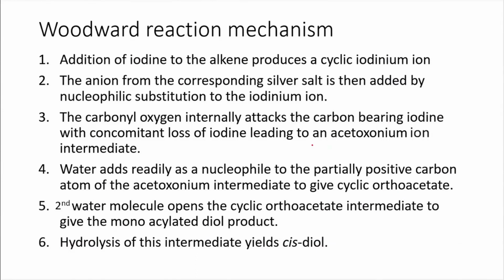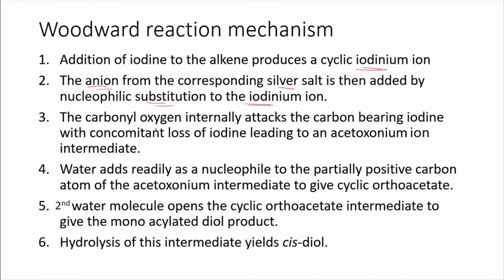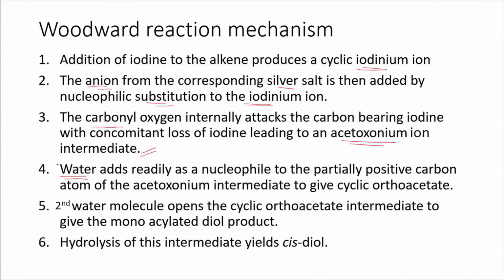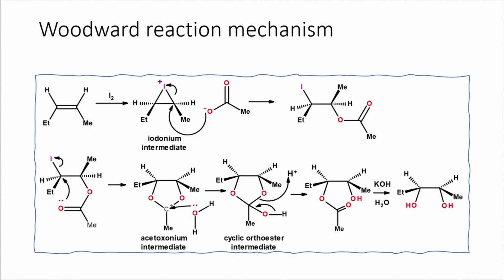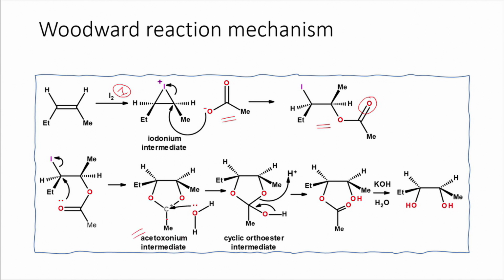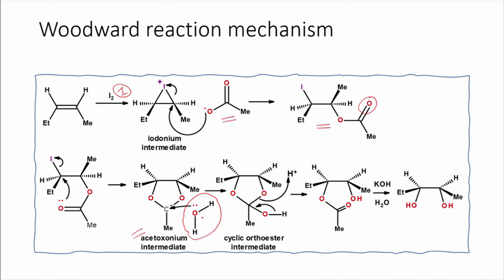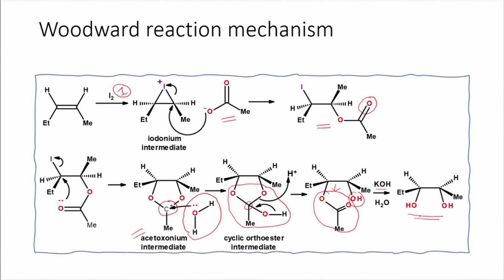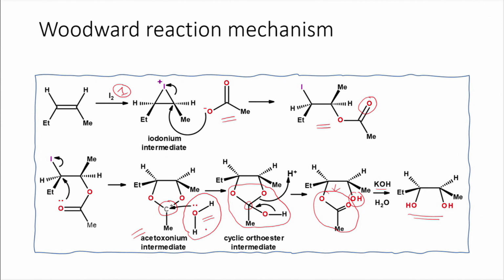W12M31 D Woodward Mechanism